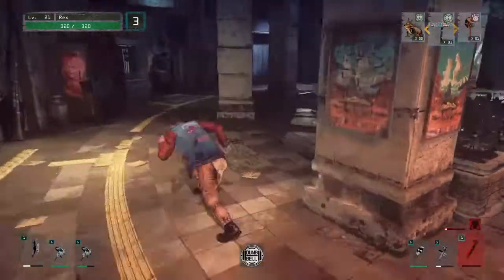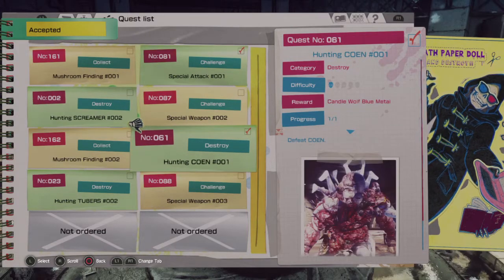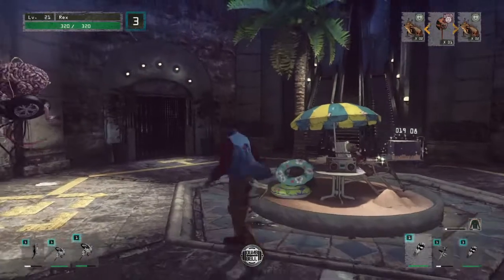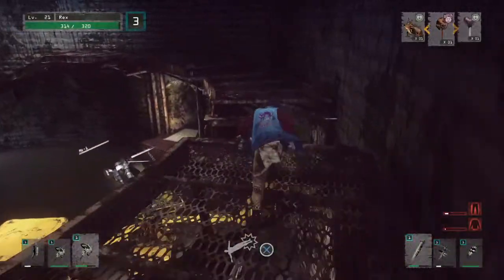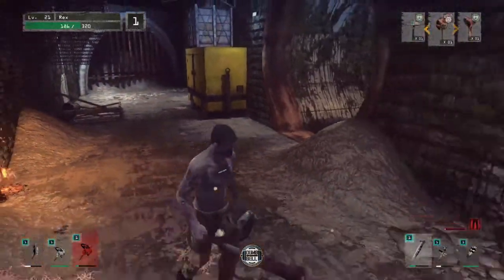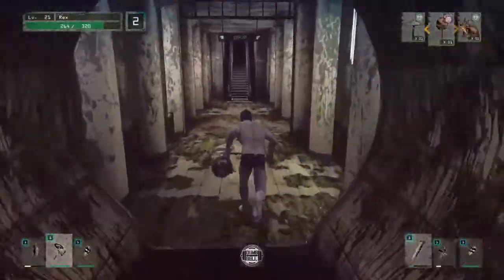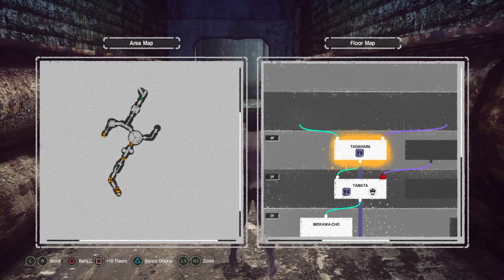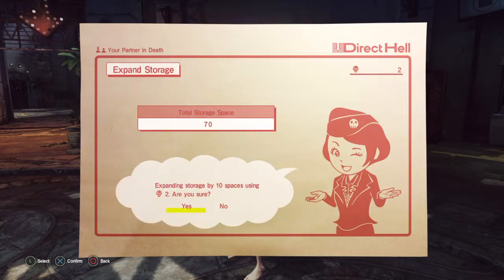Let's play Let It Die part 13: single material floors, parkouring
Nooks and crannies all over the place in this game, farming materials can be quick if you know where to look.